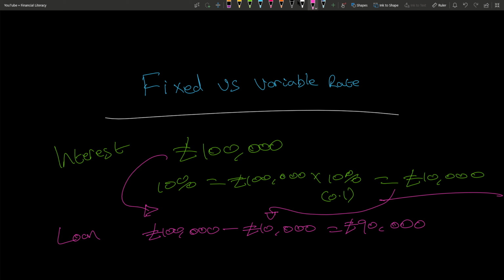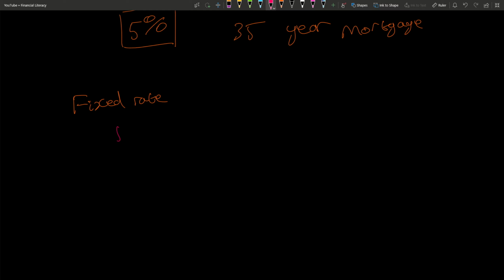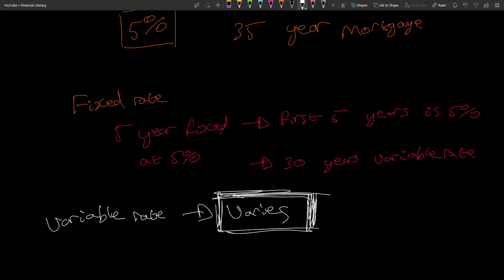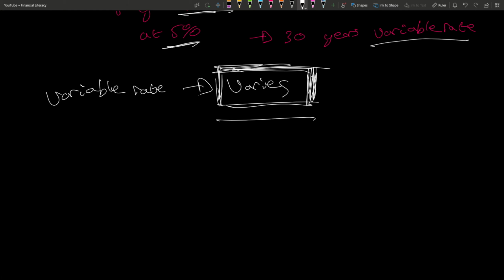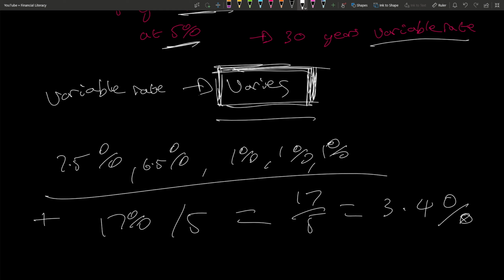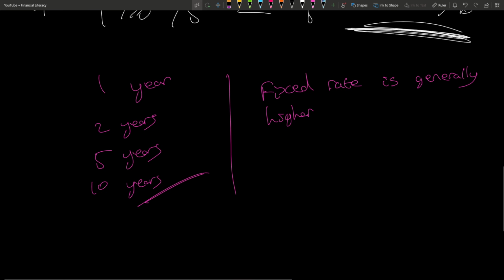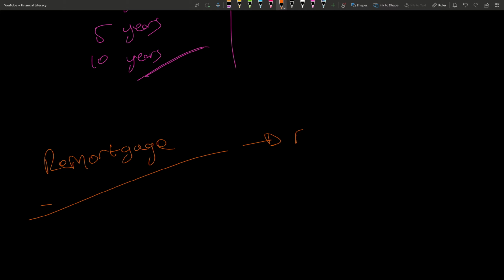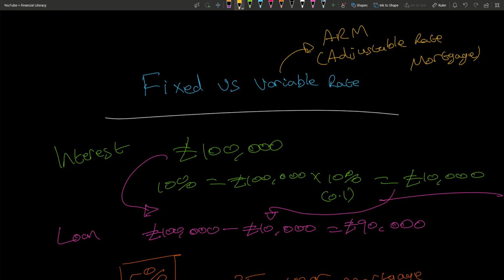Mortgage Fixed Vs Variable Rate Interest | Finance & Economics